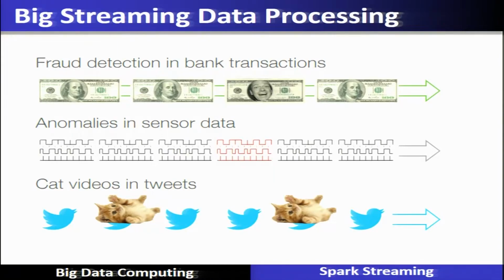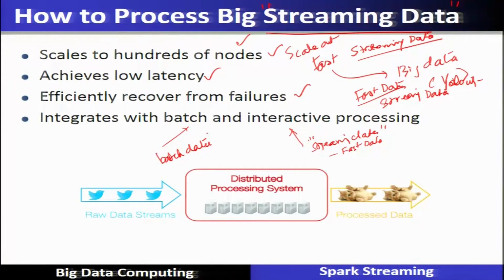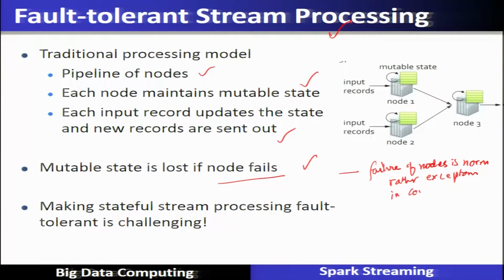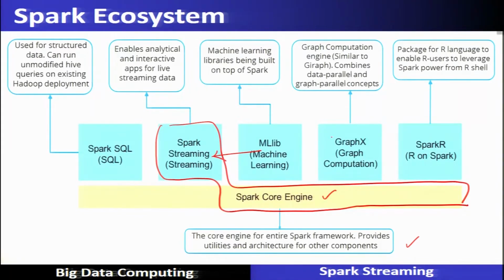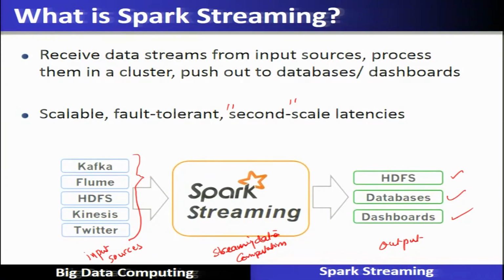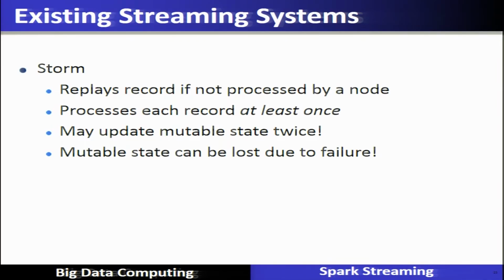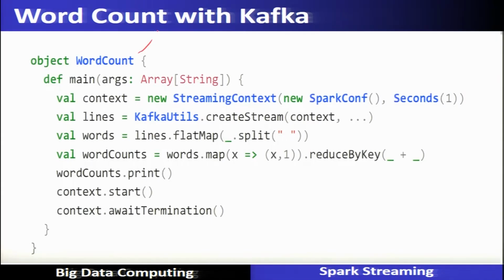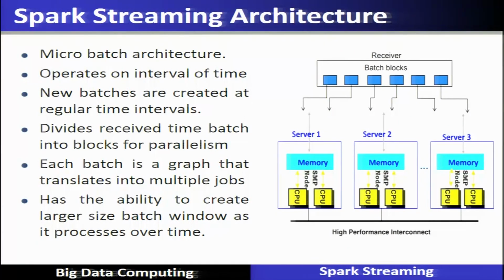noc19-cs33 Lec 19 Spark Streaming and Sliding Window Analytics (Part-I)